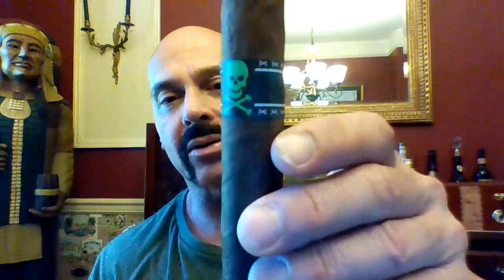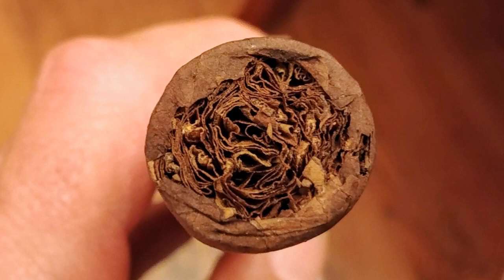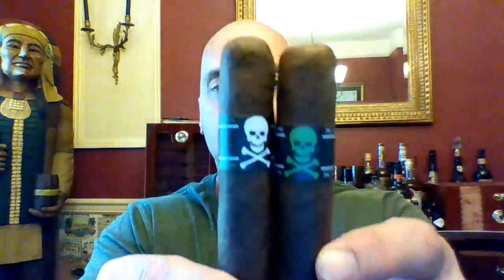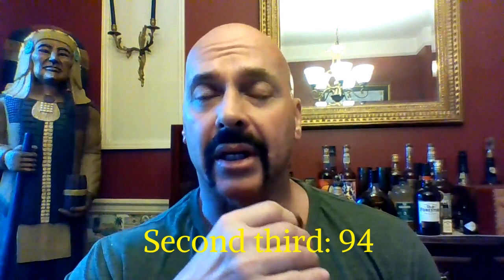Viaje Skull & Bones The Hulk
Fans of The Incredible Hulk will now have a limited edition cigar to look forward to. Viaje has shipped two new editions to its Skull & Bones Series – Bruce Banner and The Hulk.

Bruce Banner is a scientist who was exposed to gamma rays. As a result of being exposed to the radiation, when Banner is under stress he transforms into a large, green creature known as the Hulk.

No details of the blend have been disclosed. The Viaje Skull and Bones Bruce Banner is a 5 1/4 x 56 vitola while The Hulk is a larger 5 1/4 x 60 vitola. There are cigars that have been branded as “The Hulk” from Viaje that in the past have been released as limited shop exclusives to several retailers. Both cigars are packaged in 25-count bundles. The 60 ring gauge Skull & Bones Hulk features a green-colored Skull & Bones brand.